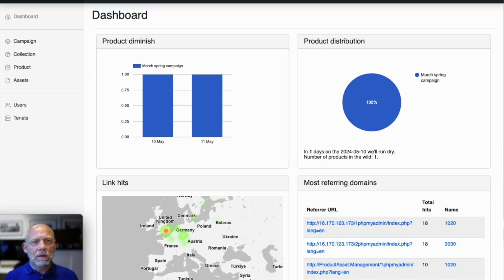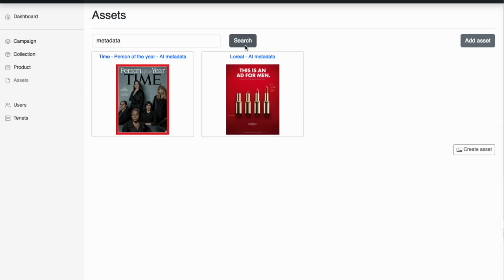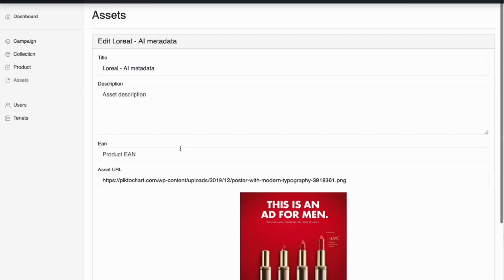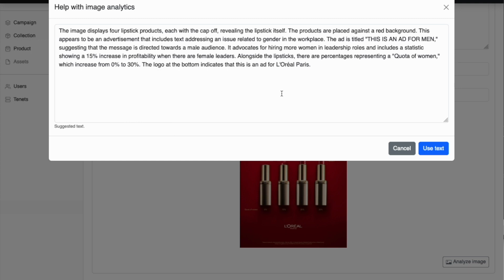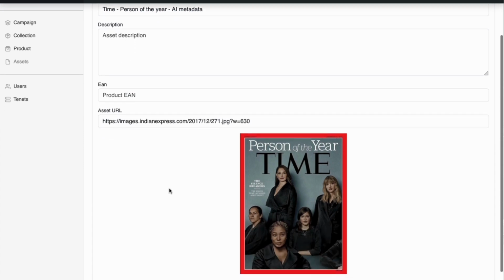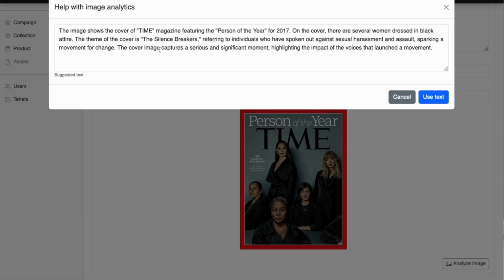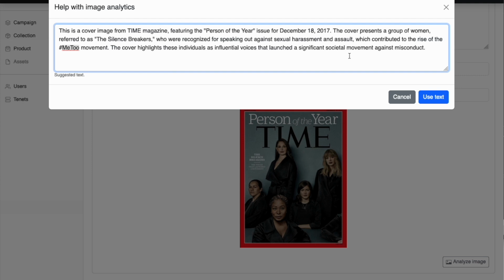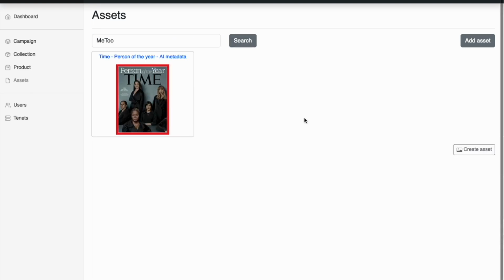Text extractions with AI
A short demo and thoughts on current level of AI text extraction from images.